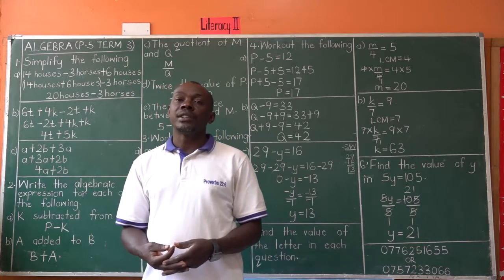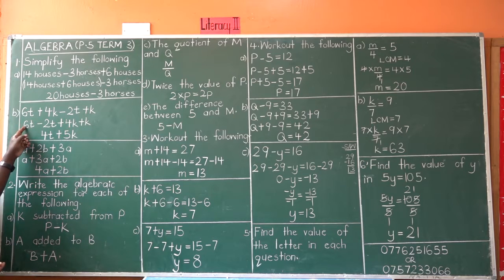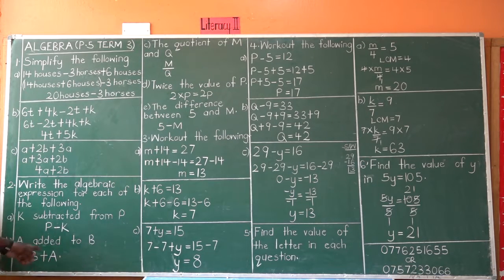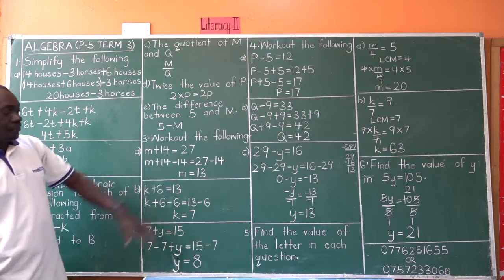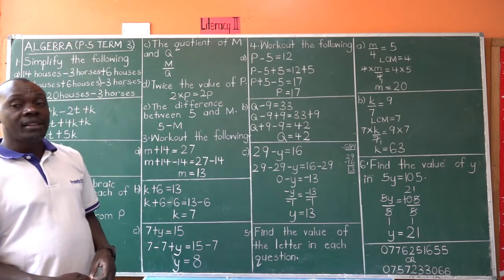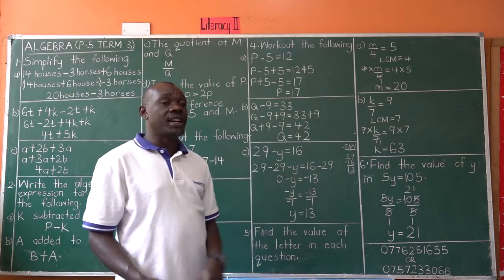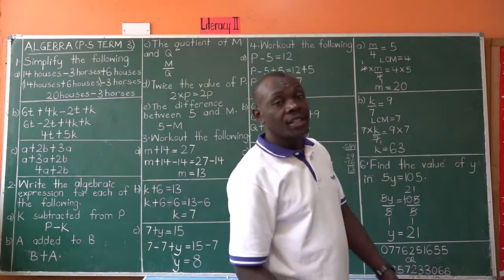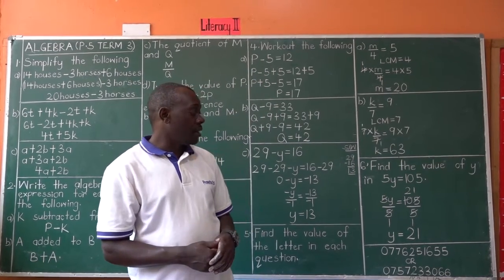P.5 MATH TERM 3 ALGEBRA